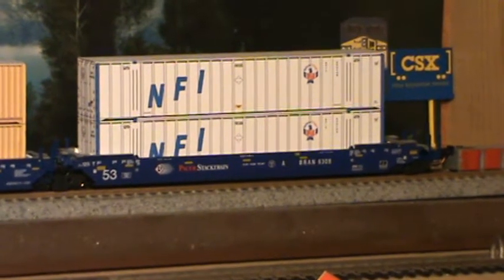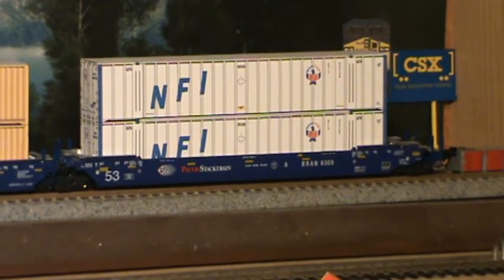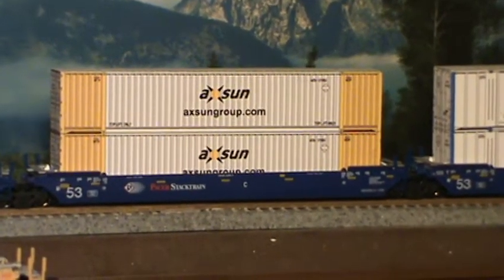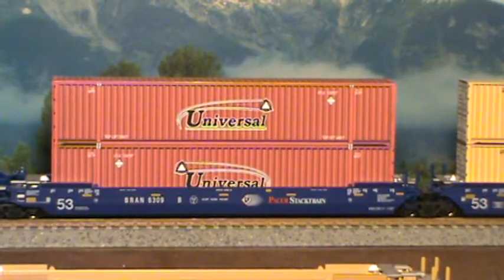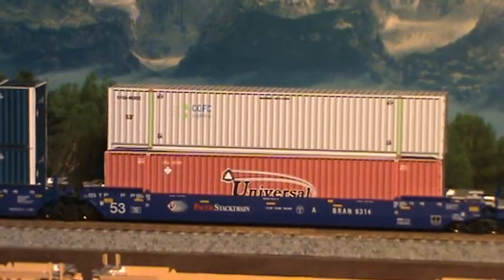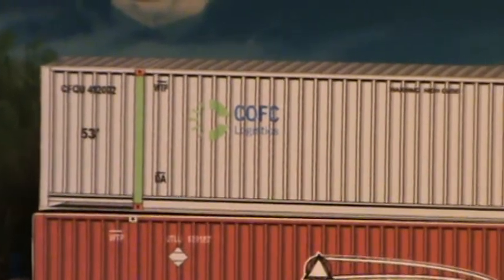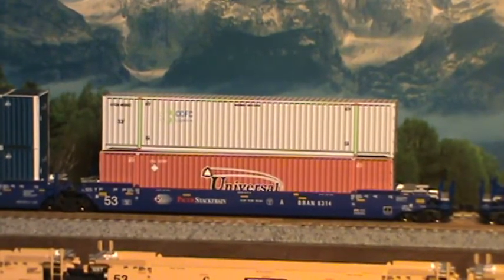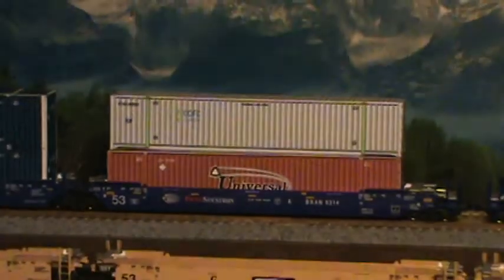NEW CONTAINERS from DigCom Designs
Check Em Out, NICE NEW styles, See the Newest Containers on the rail and be the FIRST to have them on your layout. DigCom Designs Face Book. Look At all the pictures on the site, I bet you will see something you like.